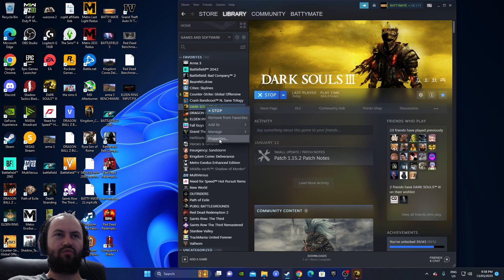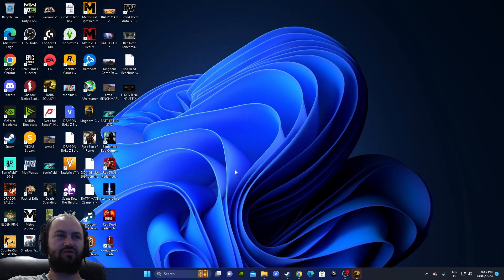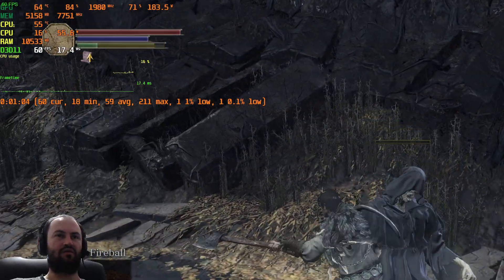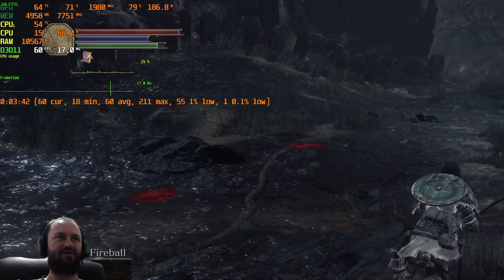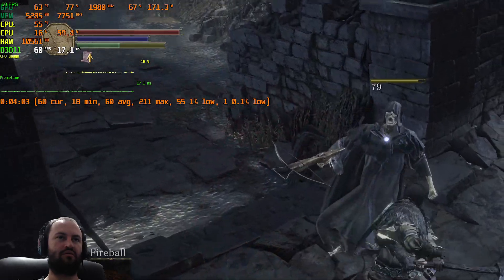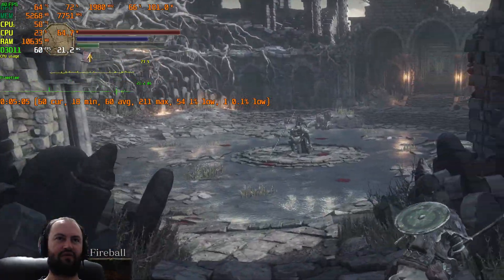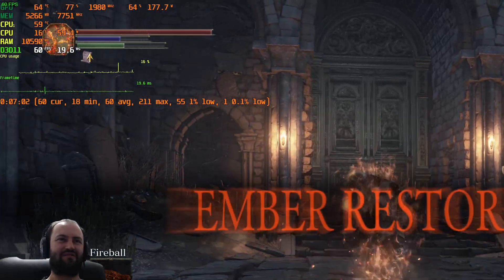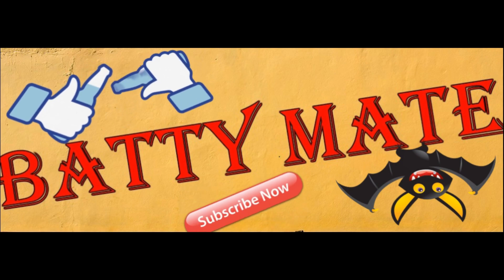Dark Souls 3 | SCREEN TEARING AND INPUT DELAY FIX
0:00 intro
0:10 finding game path files
0:33 NVidia control panel
0:45 Browse for game path files
01:13 turning on Vsync in Darksouls
1:54 stuttering/input delay fix
3:00 showing off input fix in darksouls 3
3:50 going to fight the crystal lizard
5:42 moving on to first bonfire
6:37 Lighting first bonfire
7:13 fighting first boss in Darksouls 3
9:10 moving onto firelink shrine
9:46 putting in main bonfire in darksouls 3
10:08 Talking to fire keeper darksouls 3
10:16 video wrap up

5800x3d with 2080
5800x3d with rtx 2080
3700x with 2080
3700x vs 5800x3d with 2080
3700x vs 5800x3d with rtx 2080
Corsair iCue H115i RGB PRO XT Liquid CPU Cooler
2700x with 2080
1700x with 2080
1800x with 2080
3800x
3900x
3600x
2600x
1600x
5950x
5900x
7600x
7700x
7800x
7900x
7950x

5800x3d with rtx 2080
5800x3d with rtx 3060
5800x3d with rtx 3060ti
5800x3d with rtx 3060 ti
5800x3d with 2080
5800x3d with rtx 2080
3700x with 2080
3700x vs 5800x3d with 2080
3700x vs 5800x3d with rtx 2080
5800x3d with 3060
5800x3d with rtx 3060
3700x with 3060
3700x vs 5800x3d with 3060
3700x vs 5800x3d with rtx 3060
5800x3d with 3060ti
5800x3d with rtx 3060ti
3700x with 3060ti
3700x vs 5800x3d with 3060ti
3700x vs 5800x3d with rtx 3060ti